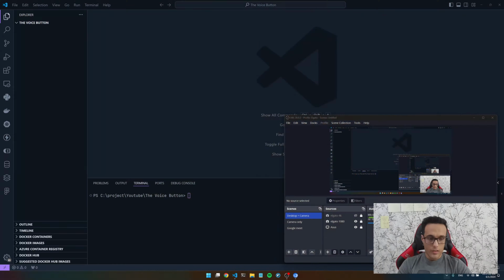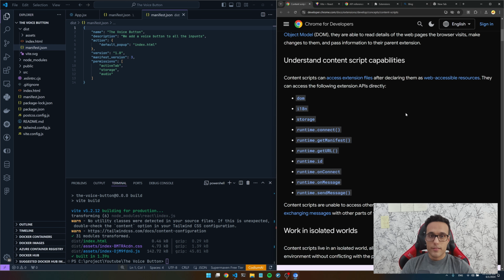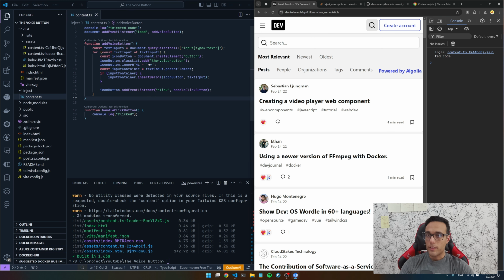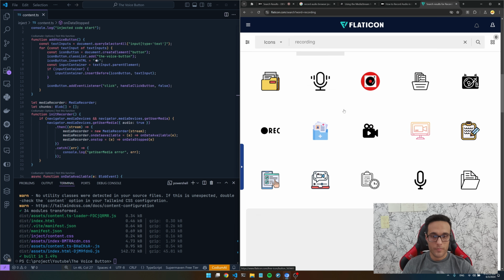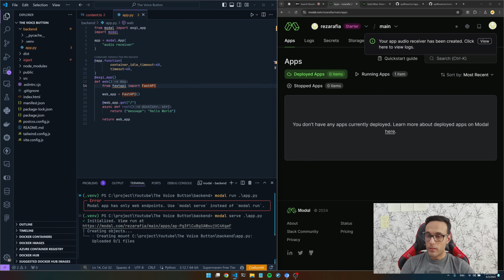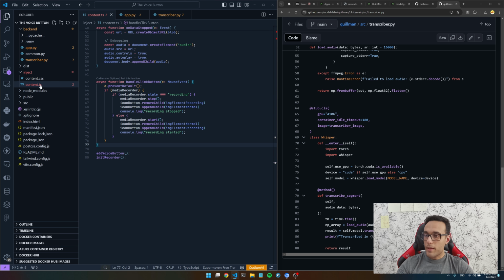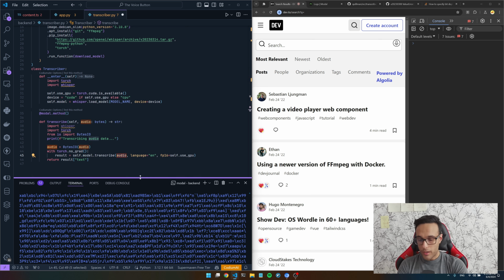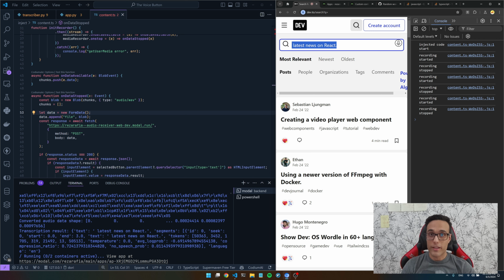Why Hasn't Anyone Built This? I’m Doing It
Steps mentioned in the video:
1) Initialize a React + Tailwind + Vite app
2) Upload it as a chrome extension
3) Use MediaStream to record audio inside the browser
4) Create account in Modal and get API token
5) Deploy a simple FastApi server into Modal
6) Deploy a Whisper OpenAI model into Modal
7) Send recorded audio to the server
8) Show transcription into the selected input

0:00 - Intro
1:03 - Creating an Extension
3:43 - Adding the Button
9:15 - Recording Audio
13:08 - Setup API service
15:21 - Deploy Whisper Model
18:17 - Sending Audio to API
23:57 - It's Working!!
25:52 - What's Next